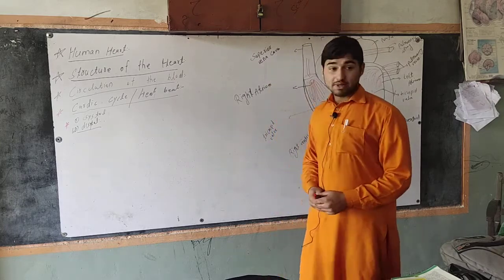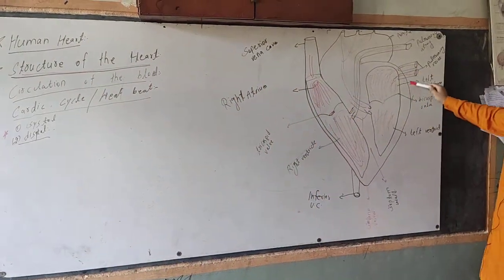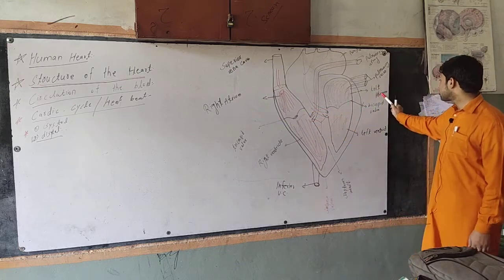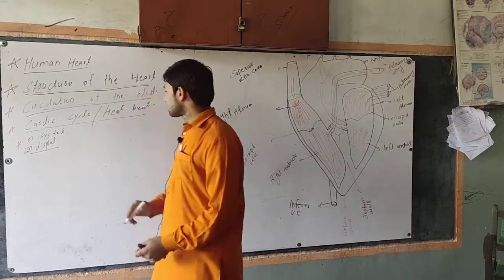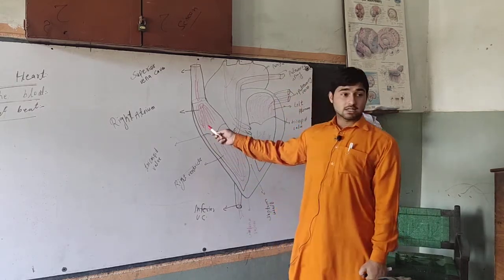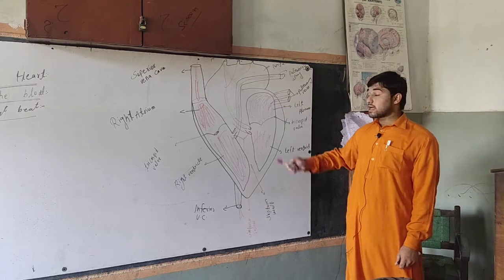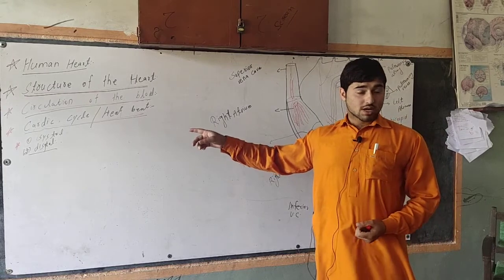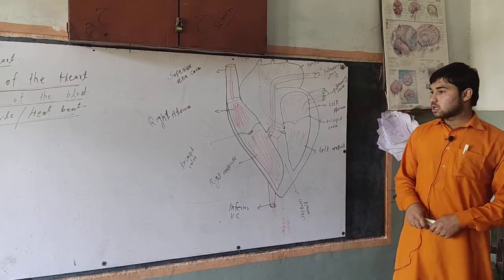ہارون الرشید پریزینٹیشن کرتے ہوئے